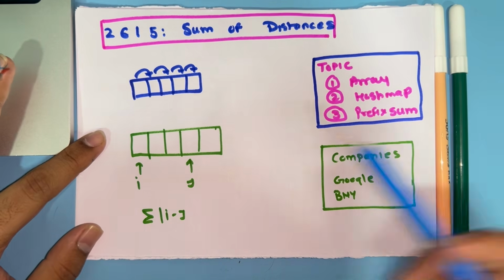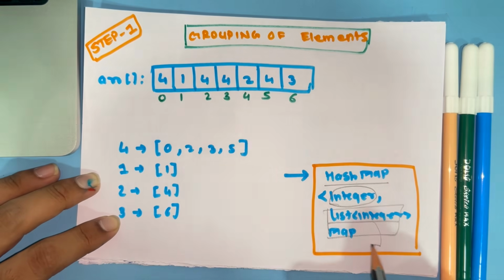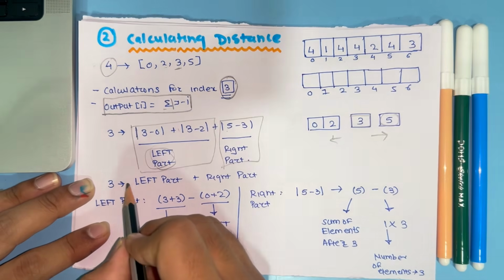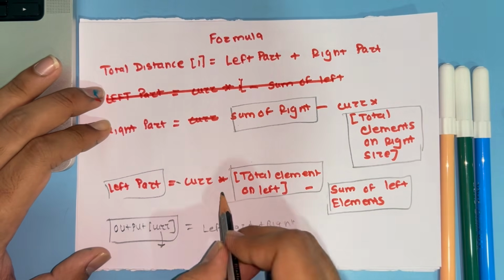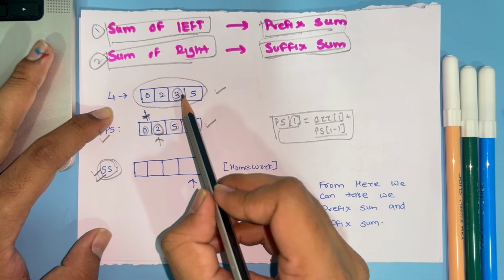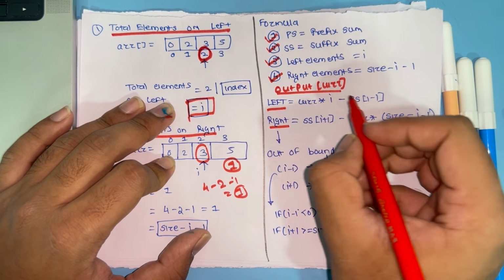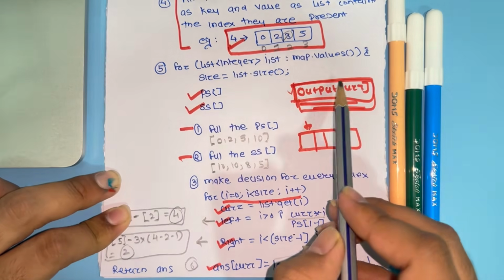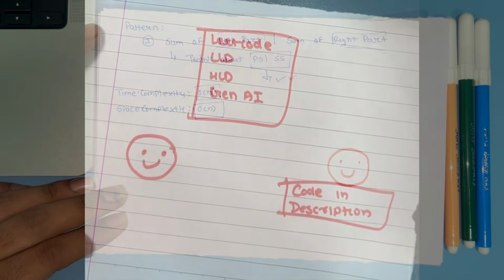Sum of Distances | LeetCode 2615 | HashMap | Prefix Sum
In this video, we solve **LeetCode 2615: Sum of Distances**, a powerful **prefix sum + grouping** problem that is frequently asked in coding interviews.

At first glance, this problem looks like a brute-force calculation of distances — but that would lead to **O(n²)** complexity. We’ll break it down and show how to optimize it using a smart approach with **prefix sums and index grouping**.

💡 This is a classic example of how recognizing patterns can drastically improve performance.

✅ Problem statement with clear example
✅ Intuition → understanding distance contribution
✅ Why brute force fails (O(n²))
✅ Optimized approach using prefix sums

🎯 This problem is commonly asked in companies like **Google, Meta, Amazon, and Microsoft**, making it important for **FAANG interview preparation**.

* Prefix sum optimization techniques
* Grouping indices by values
* Reducing time complexity from O(n²) → O(n)
* Interview-level problem-solving approach